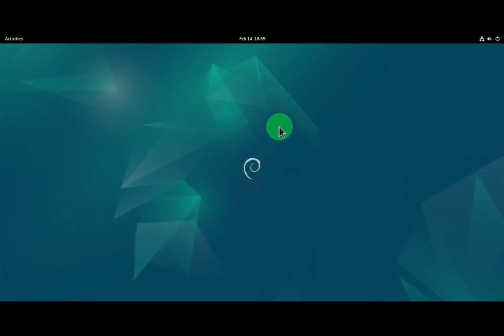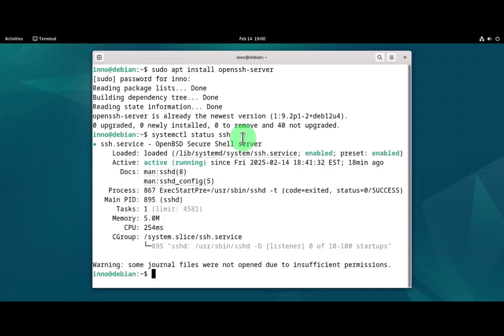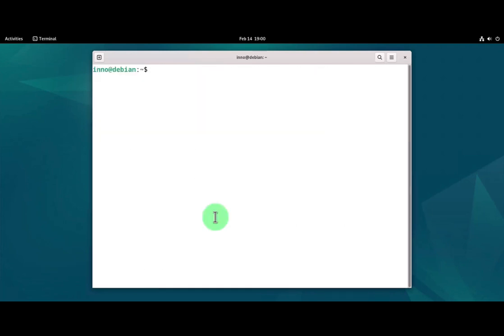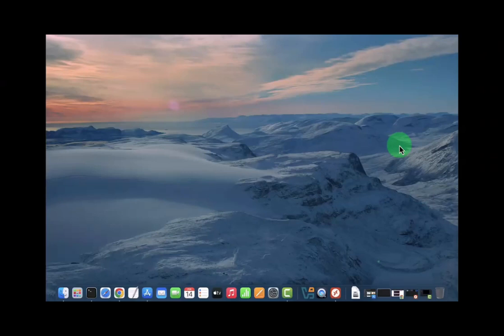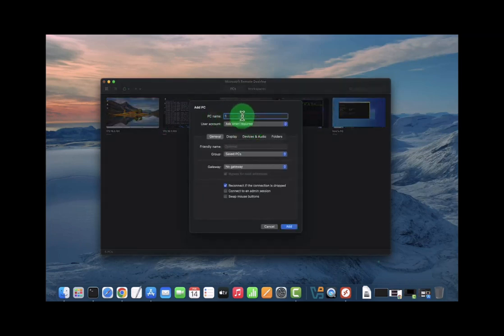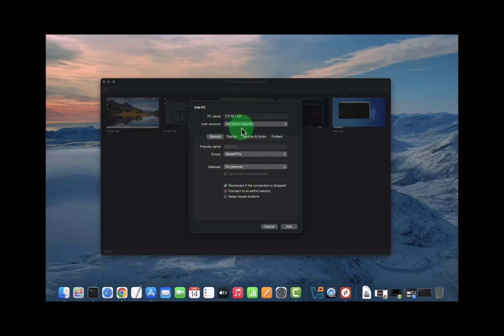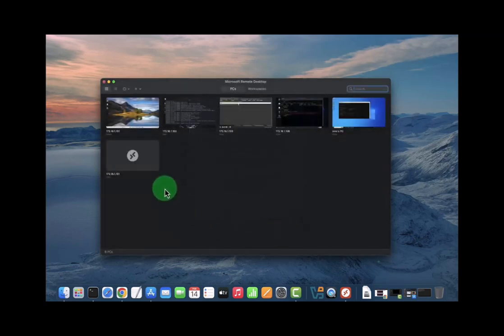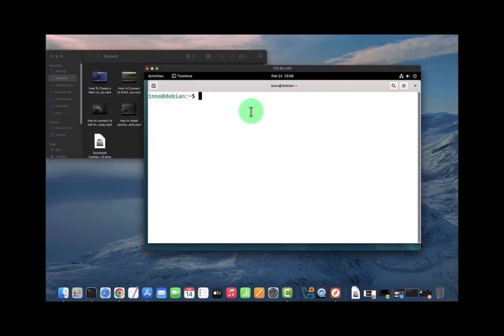Connect to Debian from MacOS using xrdp/rdp